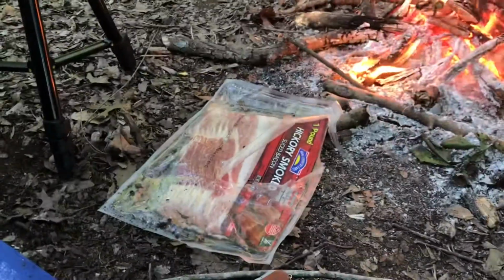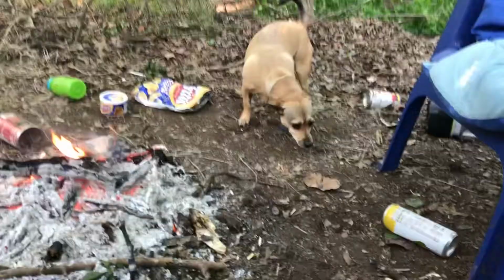Building and Camping in a BUSHCRAFT SURVIVAL SHELTER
This was my first time building let alone sleeping in a survival hut and I had a lot of fun doing it.

My hatchet